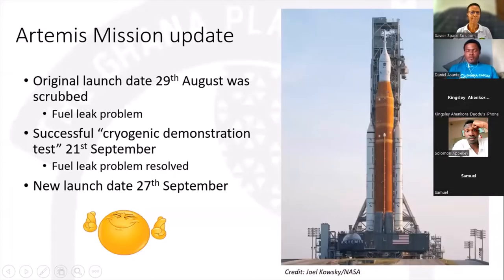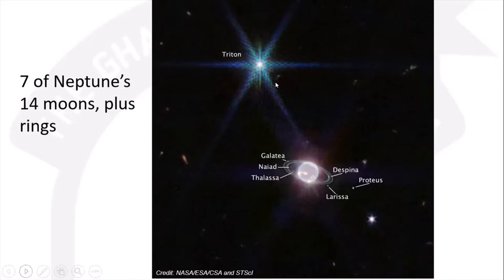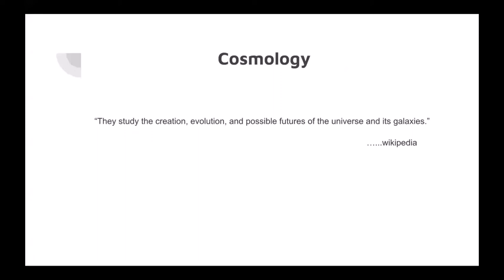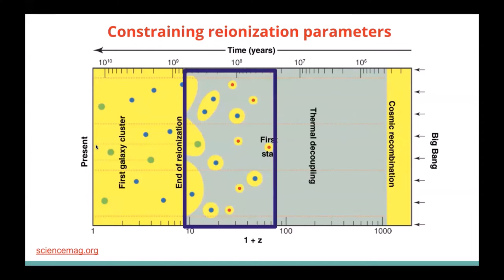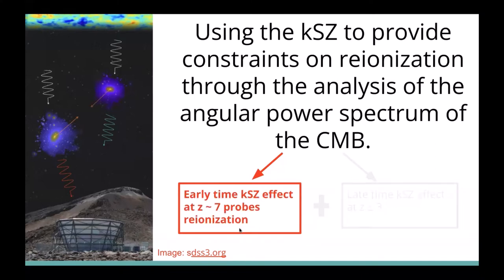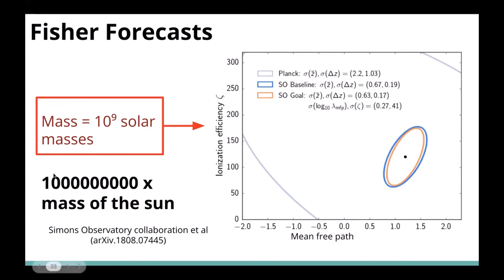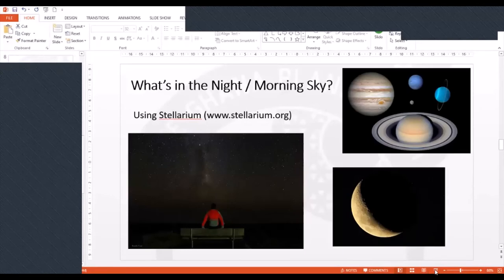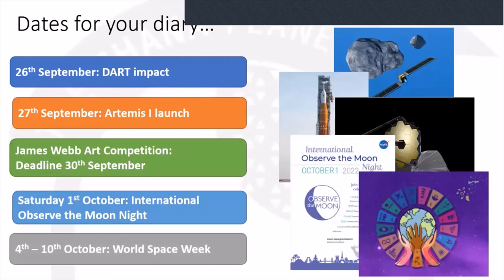Everything Astronomy Online Session - September 2022 edition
In this edition of our free monthly online astronomy session, PhD cosmology student Margaret Ikape tells us about her research probing the formation of the first stars